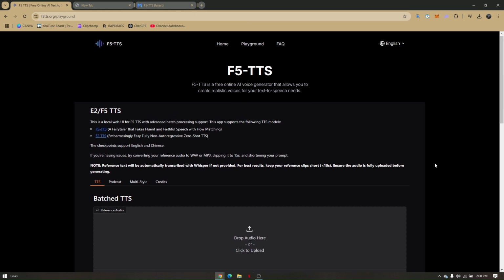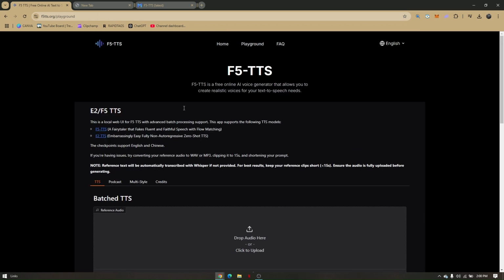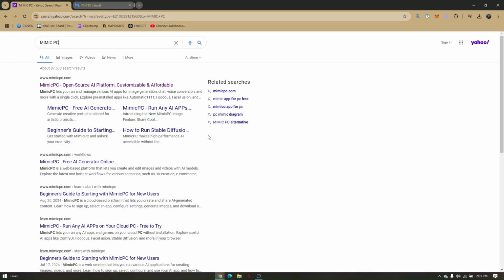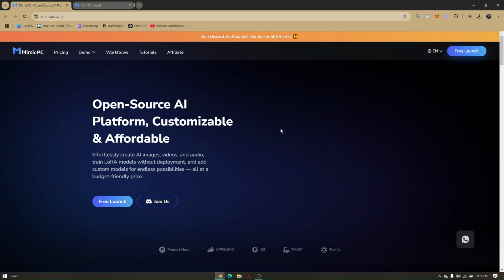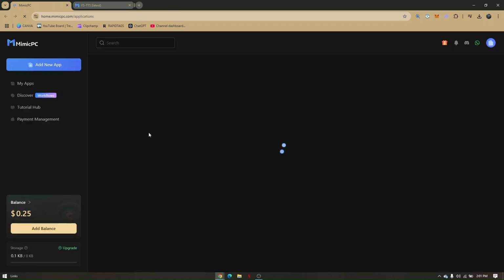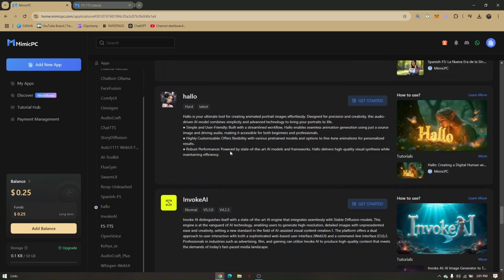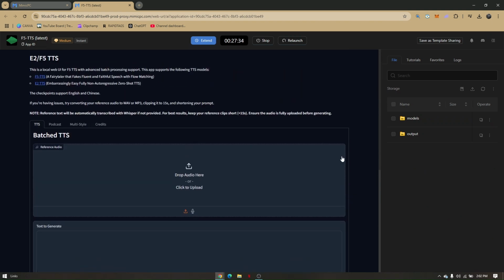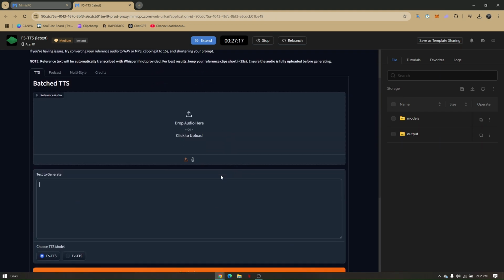HOW TO INSTALL F5-TTS 2026! (FULL GUIDE)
In this video, I am going to show you how to install F5-TTS in 2026. Whether you are a beginner or an advanced user, this step-by-step guide will walk you through the entire installation process. Learn how to download, set up, and configure F5-TTS on your device to start creating lifelike text-to-speech voices.